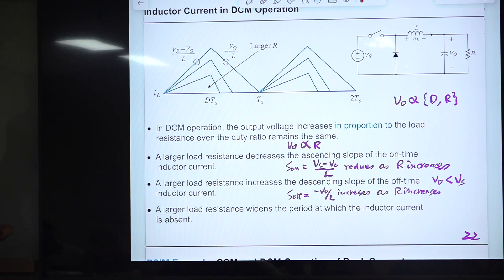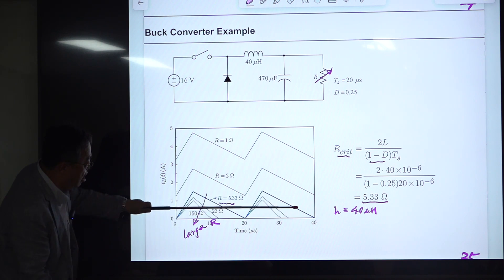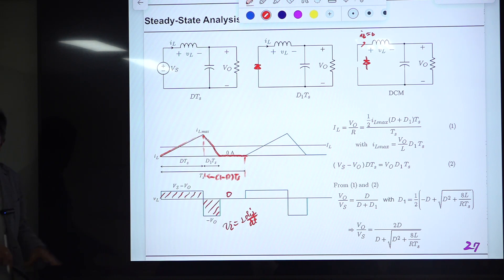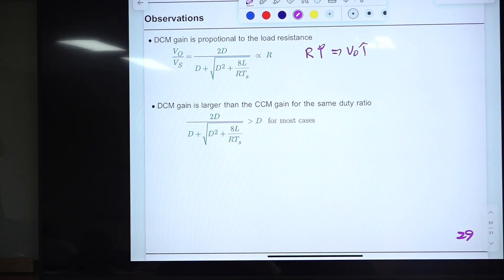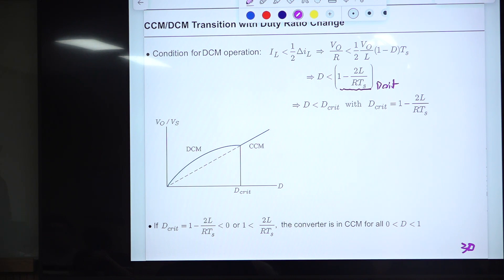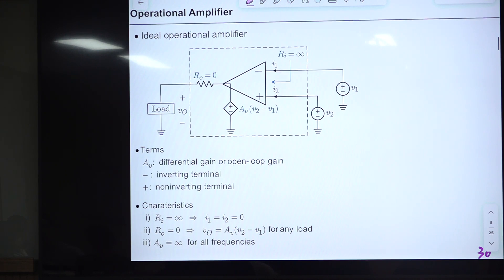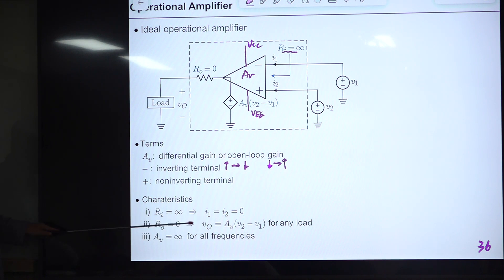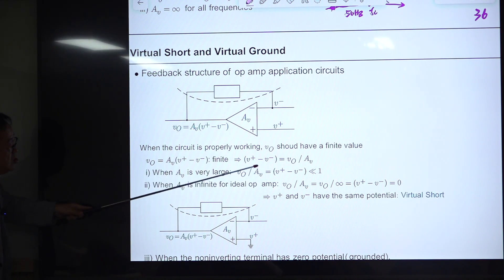Dynamics and Control of PWM Converters_Lecture 04: DCM Operation/Output Regulation